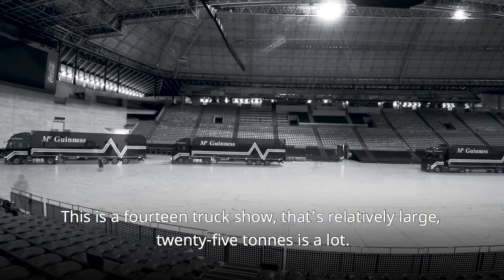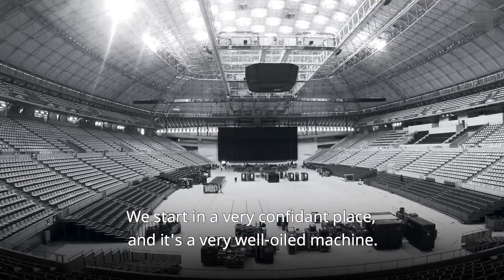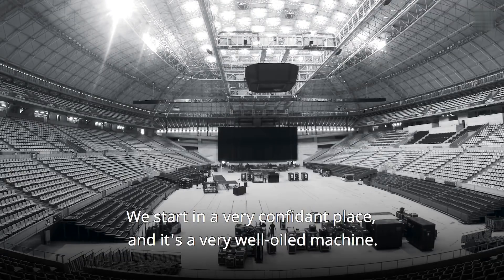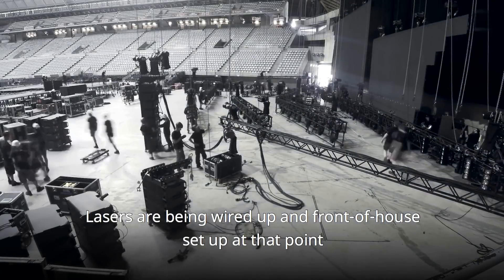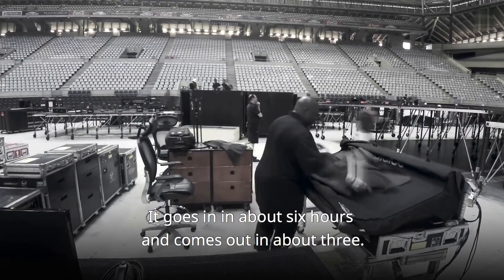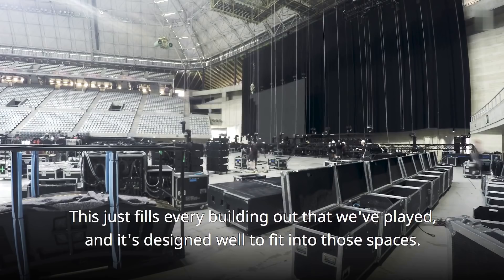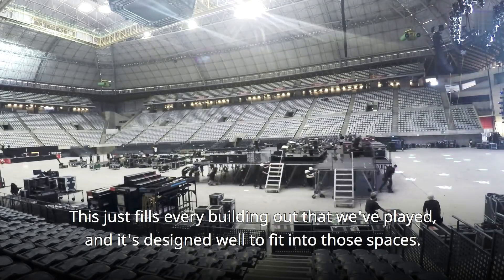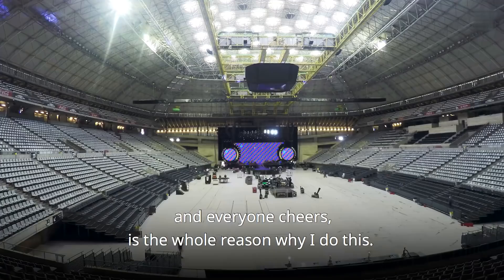Tales from El Dorado World Tour: Episode 1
/ Estén pendientes para más historias detrás de escenas de ElDoradoWorldTour.